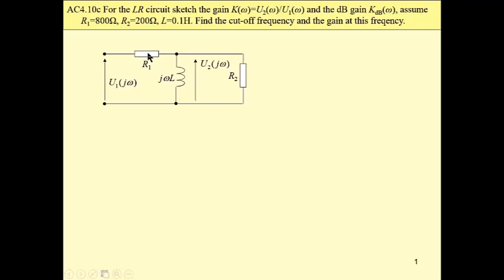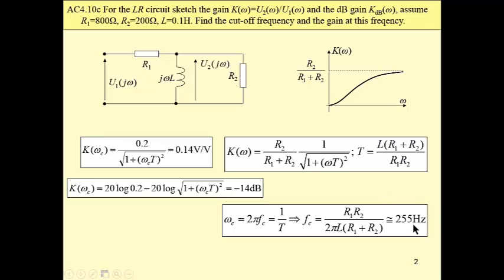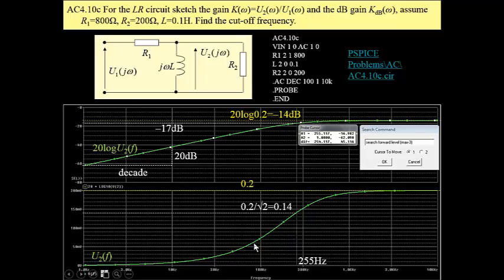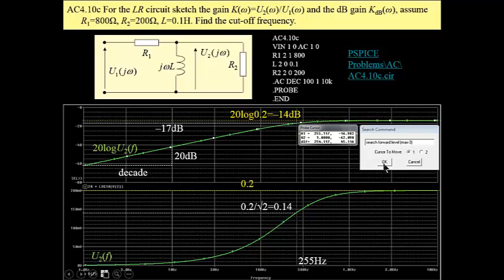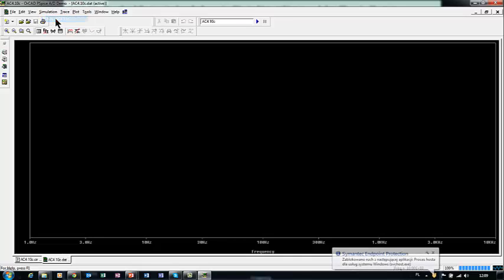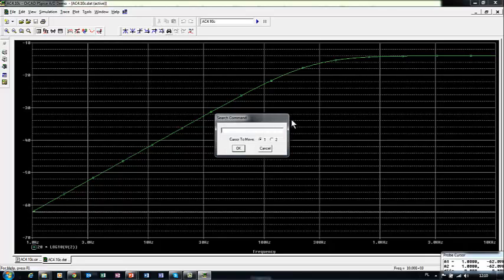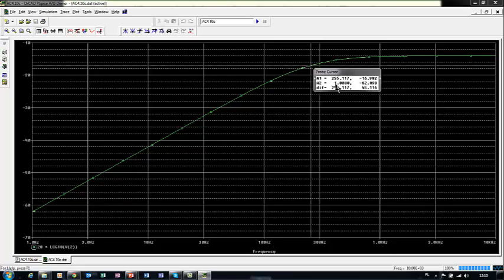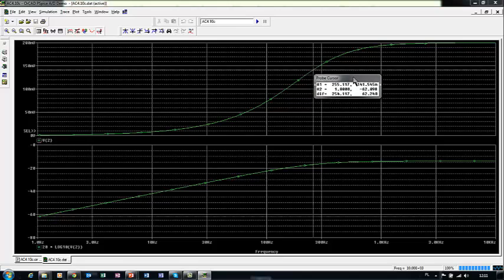AC Circuit Analysis - AC10c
Loaded High-pass RL Filter - PSpice